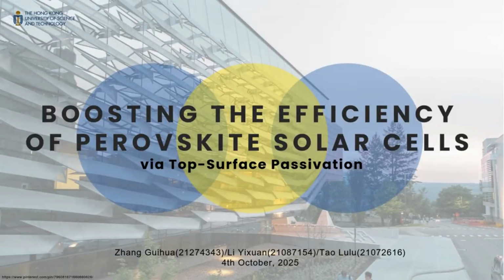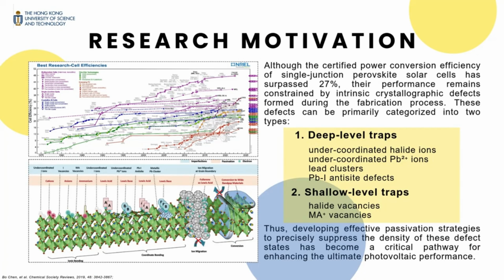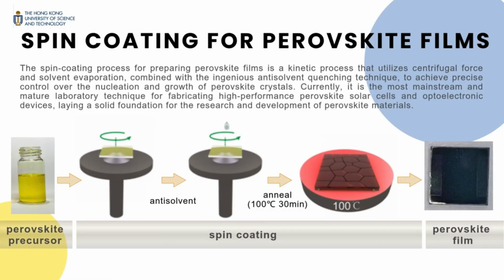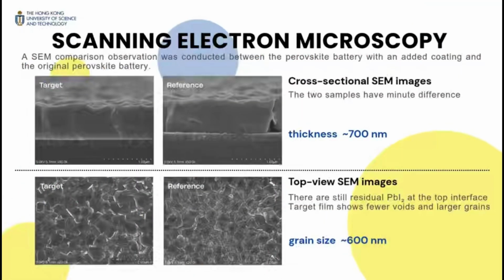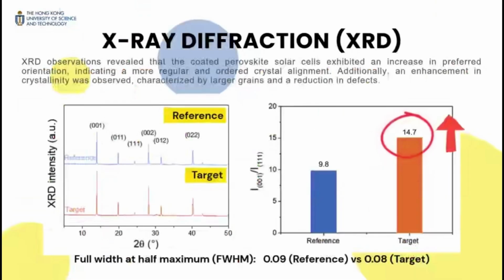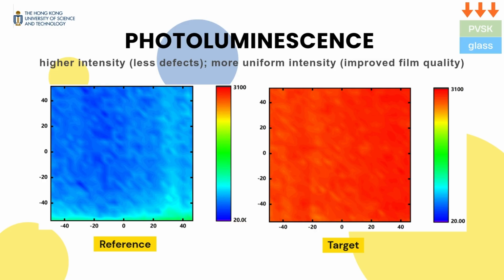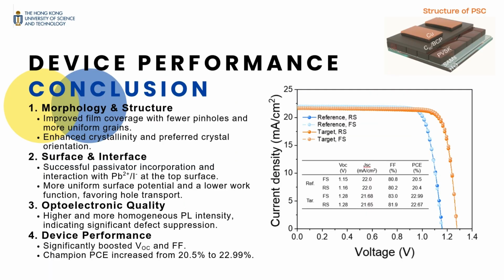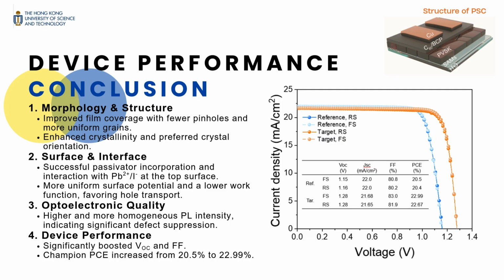second pattern 5500final ZHANG Guihua LI yixuan TAO Lulu